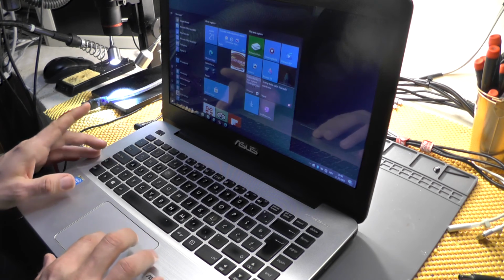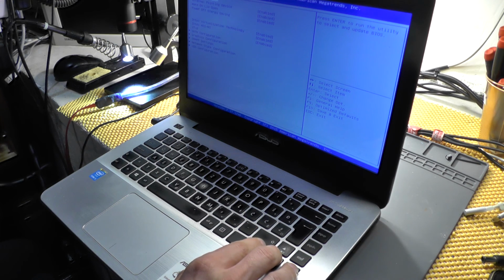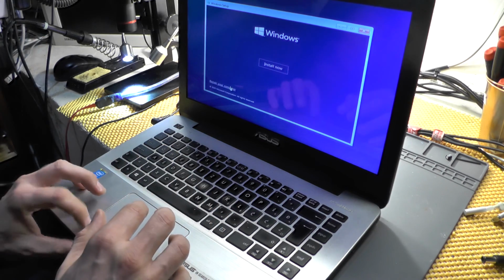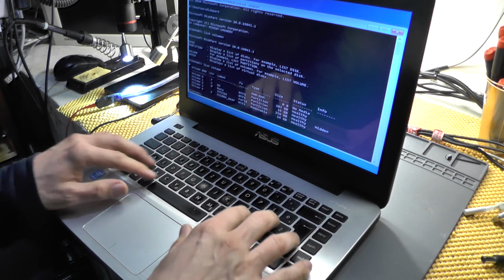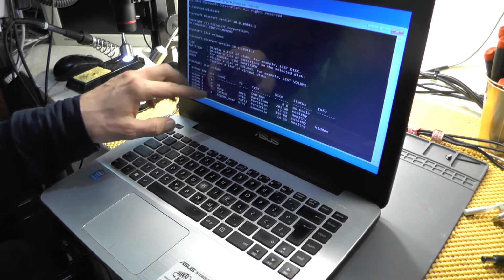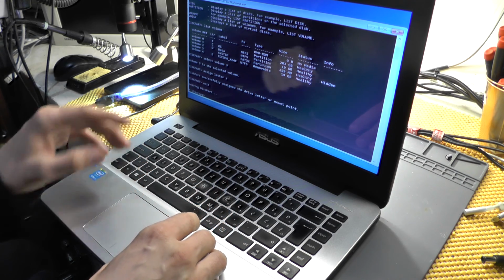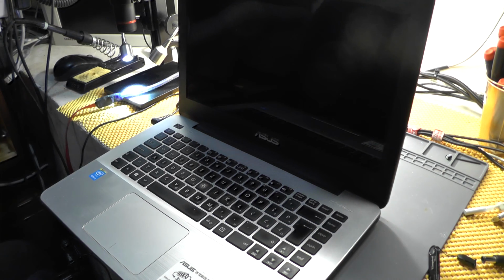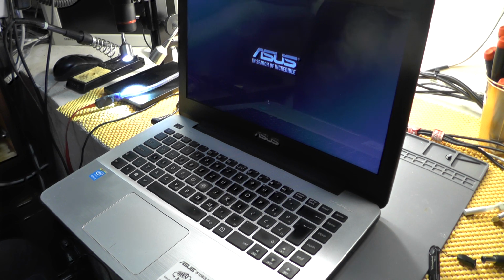Windows slow to boot after clone from hard drive to ssd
So - if you're stuck at boot screen (BIOS) for the long time this might be the solution for you :)
*** WARNING - IF YOU DO NOT KNOW WHAT YOU'RE DOING YOU CAN FORMAT WRONG PARTITION AND F-UP YOUR DATA !***

For y'all TLDR crew:

Bios settings:
- Select USB stick as primary boot (also doable with F keys)
- Disable secure boot (under security settings in most BIOS)

Before we start:
*** THIS FIX WILL NOT WORK IF YOU HAVE WINDOWS 10 HOME WITH MBR (No UEFI PARTITION)***

In recovery mode after entering CMD:

diskpart (enter)
 - list volume (enter)

*** Things to remember: LABEL of the EFI partition (FAT32 one), windows drive (usually C)

- select volume n (enter) *n=number of the volume that is fat32 and holds efi (in my case it was volume 3)
- assign letter z (enter) * it can be any letter - i chose z randomly :D
- exit (enter)

before formating type:

dir z: (enter) *if EFI directory appears - you're good to go, if not you should probably abort here not to f*up everything :D

format z: /fs:FAT32 (enter) *you will be prompted for label (mine was SYSTEM) and Y to confirm

*after the format is done you'll be prompted for new label (type the original one)
and the last thing you need to do is to type:

bcdboot c:\windows /s z: /f UEFI (enter)

After the command completes type exit and shut down your pc. First boot will be slow, however - after you shut it down again and turn it on everything should be OK! :D

If you like this video and wish to see more - like / sub would be nice

If you have any questions - ask them down below :)

Also, if you get error (INACCESSIBLE BOOT VOLUME - this will fix it)

--- If you find this useful, you are rich as F**K and want to buy me a beer:
BTC: 1P7drxDQALyJDm8rCVSuhEXkiS5LnYFpRr
ETH: 0x21E4cC6BEf890000B1cD52e23F426382d5651B92